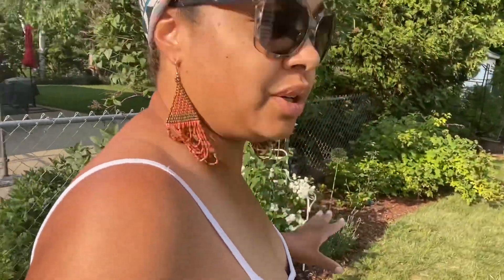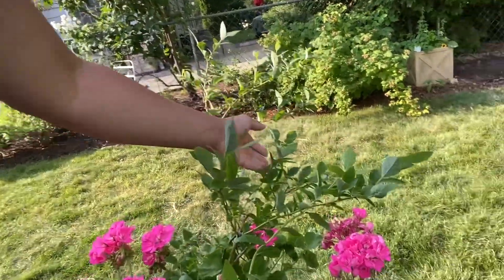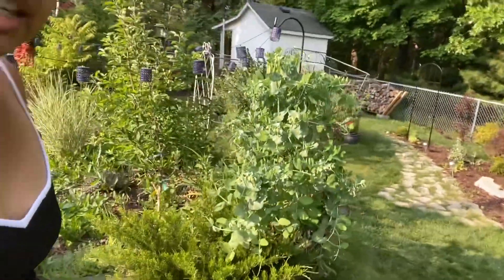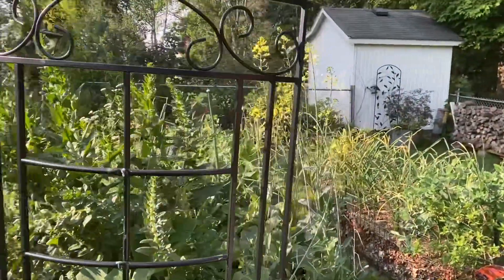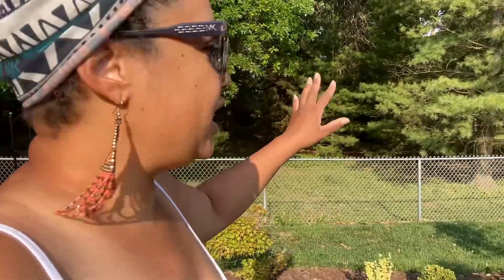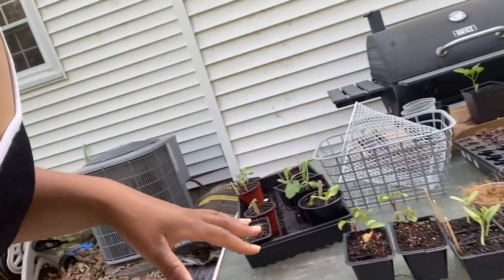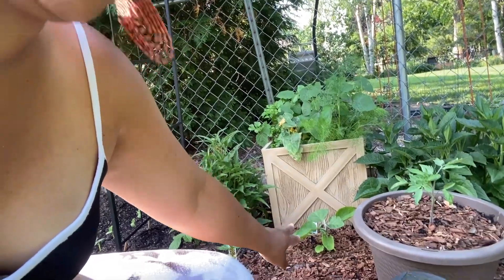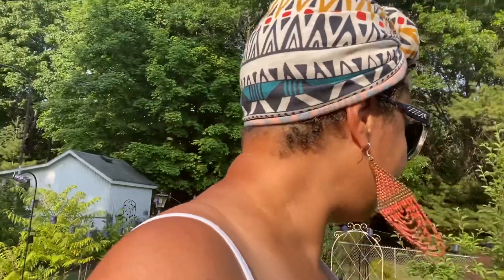Garden Tour, June 2023| BlackYard Gardens